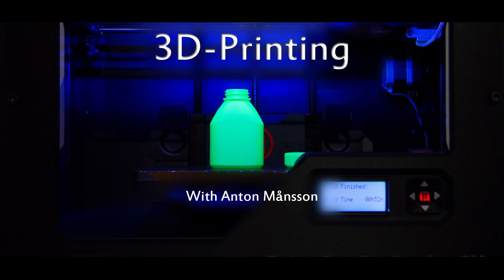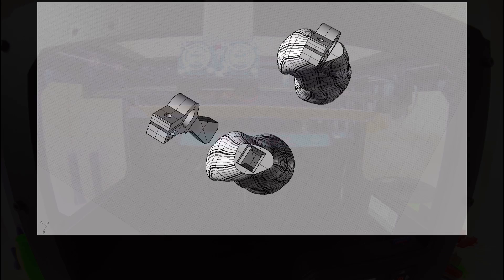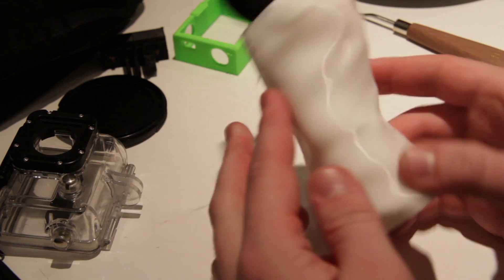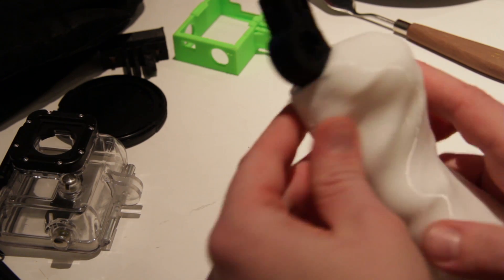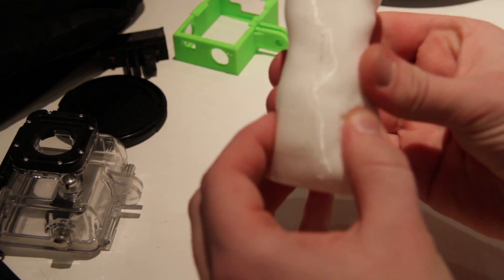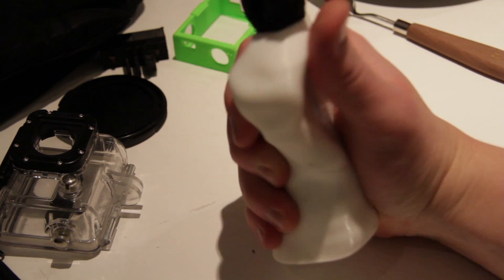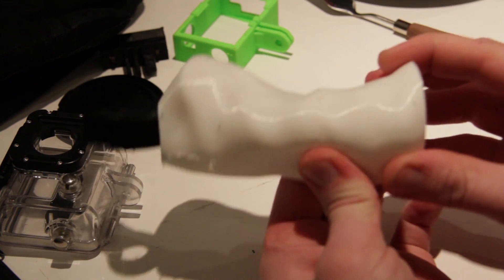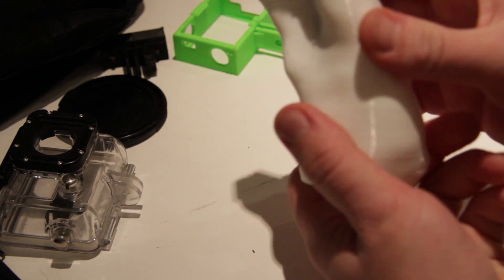DSLRigger - Episode 4 - Dual Extrusion model with MakerBot Replicator 2X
This episode shows the finished handle for the rig. I'ts printed with two materials. The core is a hard PLA-filament structure and the surrounding grip is made of NinjaFlex. NinjaFlex is an incredible cool material that's flexible and feels like soft latex/rubber.

The grip gives a good friction surface to the rig when you put it down and it's really comfortable to hold.

In the next episode we'll focus more on follow focus system and different rod-connectors.